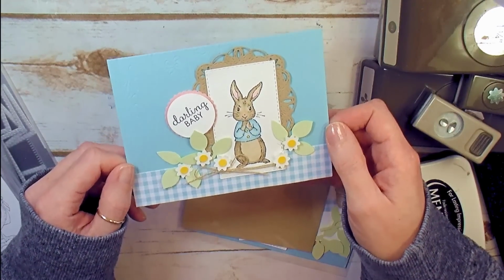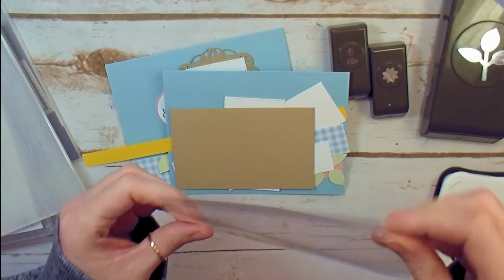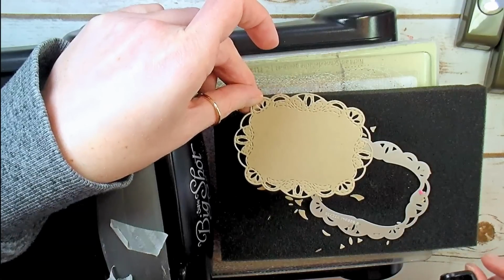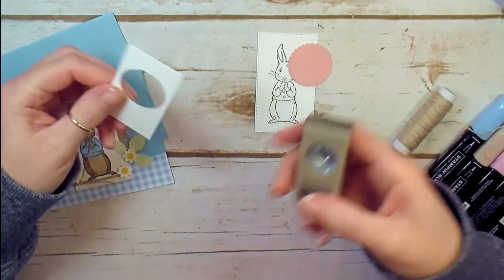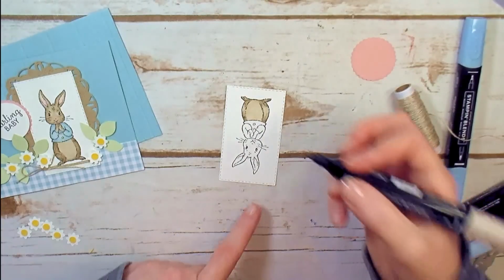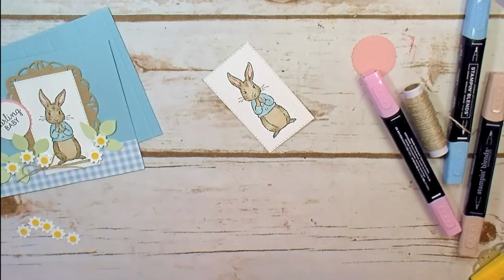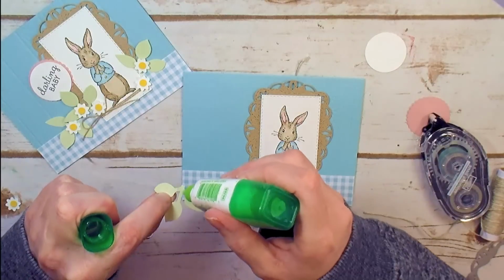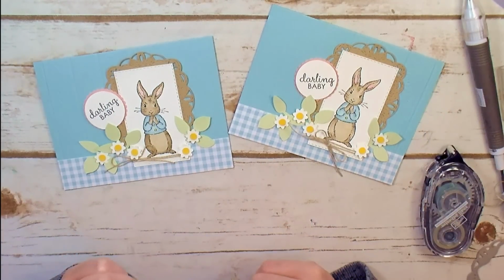Stampin' Up! Fable Friends Baby Card Making Tutorial with Kitchen Table Stamper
Stampin' Up! US Demonstrator Marisa Alvarez shares a sweet baby card featuring the Stampin' Up! Fable Friends stamp set and Bitty Blooms Punch Pack

Gingham Gala 6" X 6" (15.2 X 15.2 Cm) Designer Series Paper [148554] - Price: $11.00
Subtles 6" X 6" (15.2 X 15.2 Cm) Designer Series Paper [146966] - Price: $11.00